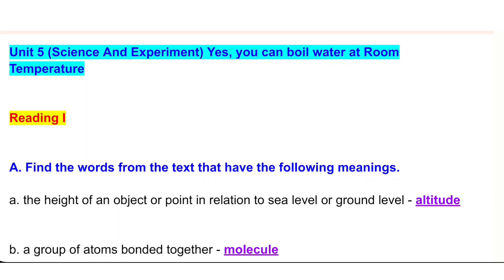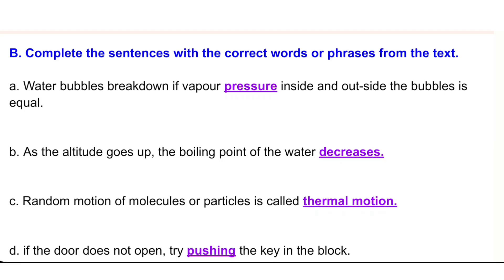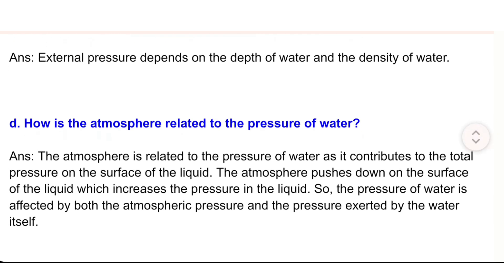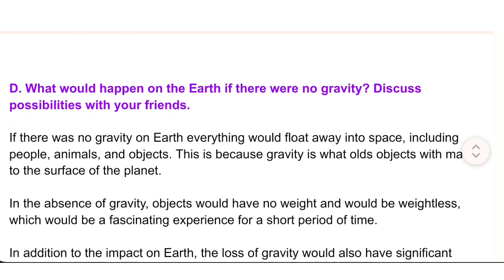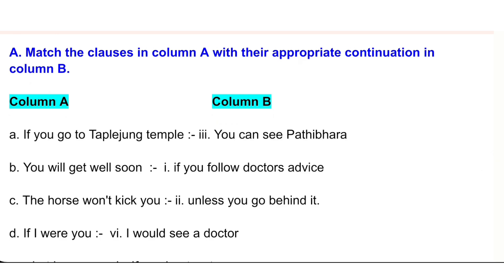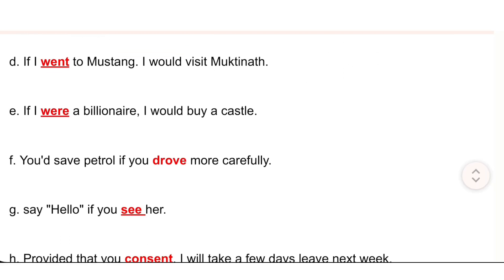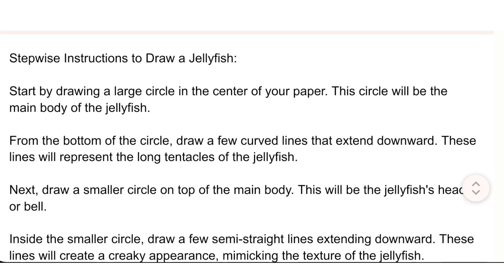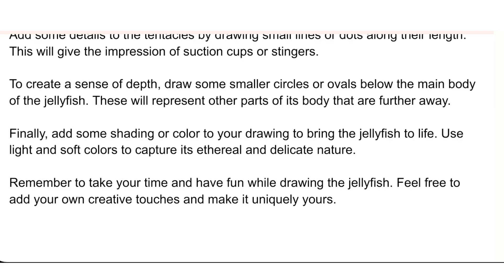Class 10 English Unit 5 Reading I Yes You Can Boil Water At Room Temperature Solution |Science & Exp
Class 10 English Unit 5 Reading I Yes You Can Boil Water At Room Temperature All Exercise Solution | Chapter 5 Science & Experiment

📖 Description:
In this video, we cover Class 10 English Unit 5 Reading I: “Yes You Can Boil Water at Room Temperature,” based on the NEB (National Examination Board) curriculum of Nepal. This lesson explores scientific principles behind changing boiling points under reduced pressure. You’ll get a detailed summary of the passage, explanations of key scientific concepts, and complete solutions for every exercise—comprehension questions, vocabulary, grammar tasks, and critical thinking prompts. Whether you want to strengthen your reading skills or prepare for exams, this video has everything you need.

📘 What Will We Learn in This Video?

Complete summary and main idea of “Yes You Can Boil Water at Room Temperature”

Scientific explanation: how reduced pressure affects boiling point

Definitions and context for important vocabulary (e.g., “vapor pressure,” “vacuum”)

Answers to all comprehension questions (literal, inferential, and evaluative)

Grammar exercises: sentence correction, active/passive voice, and tenses

Critical thinking and discussion questions with model responses

How to write clear, concise answers in board exam format

❓ Questions We Will Answer in This Video:

What is the central concept behind boiling water at room temperature?

How does air pressure influence the boiling point of water?

What role does a vacuum pump play in this process?

Why does water boil more quickly under reduced pressure?

How can scientific experiments demonstrate this phenomenon?

What are the real-life applications of boiling water at lower temperatures?

What are the meanings of key terms like “vapor pressure” and “atmospheric pressure”?

How do you answer literal comprehension questions from the passage?

What is an example of an inferential question and its answer?

How do you evaluate the author’s claim about boiling water at room temperature?

Which vocabulary words from the text are crucial for understanding the concept?

How does the grammar exercise test your knowledge of active versus passive voice?

What is the correct tense usage when describing scientific procedures?

How should you structure your answers for critical thinking questions?

What background knowledge is helpful before reading this passage?

How do you connect this experiment to everyday phenomena?

What is the significance of the term “standard pressure” in this context?

How can you relate this lesson to other scientific concepts in your syllabus?

What tips help you write concise, accurate answers on the exam?

How can this passage improve your overall reading comprehension skills?